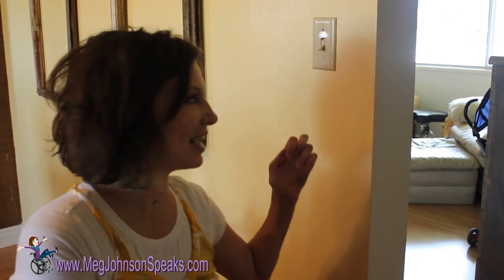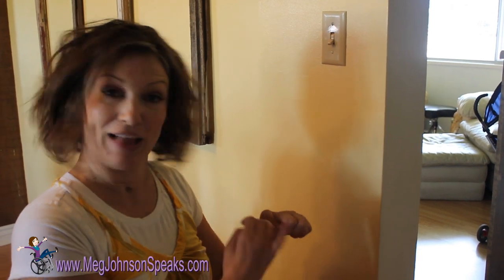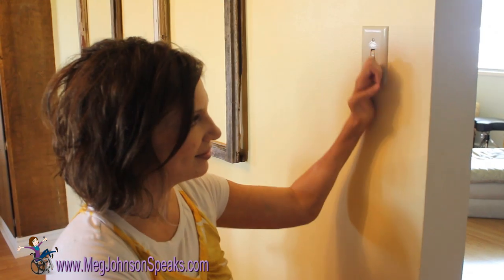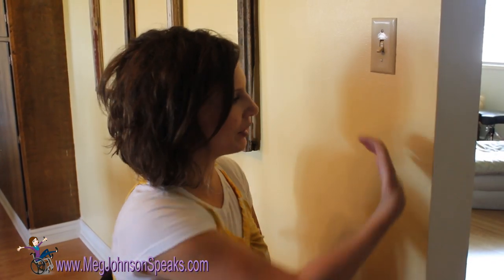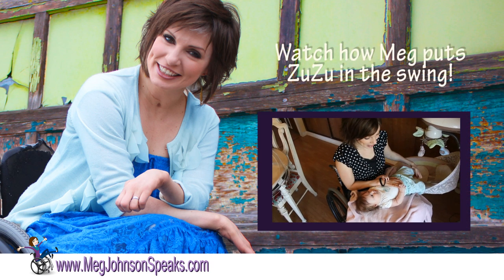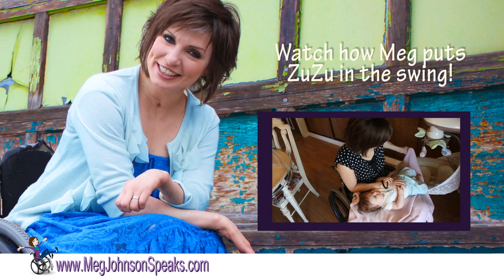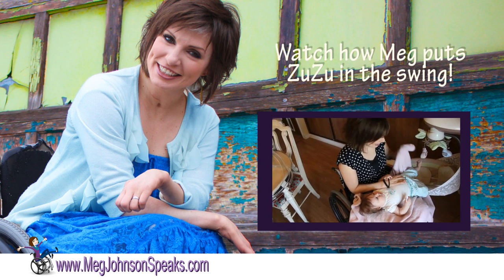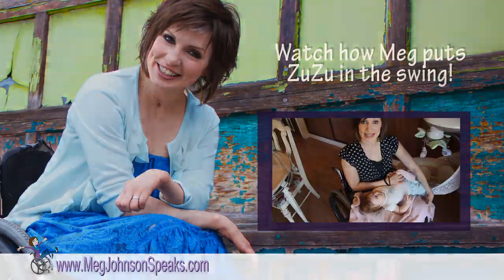Meg's Movie Minute - Episode 92: Flipping on a light switch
In this episode, Meg shows you how she flips on a light switch!